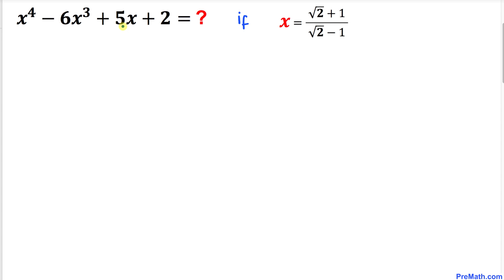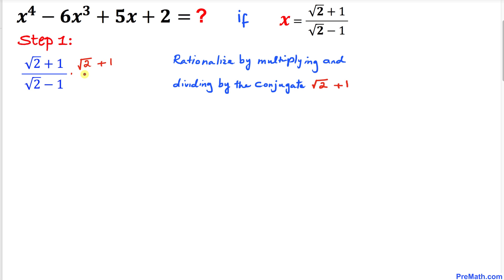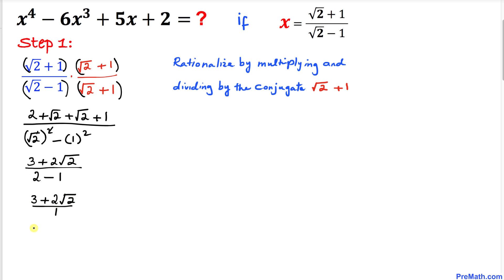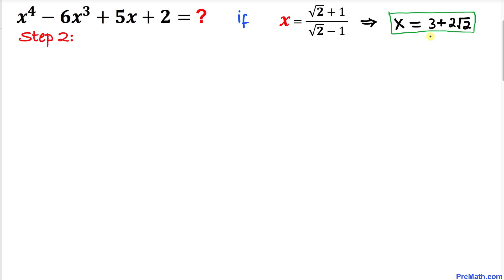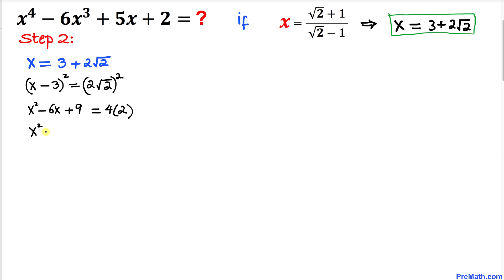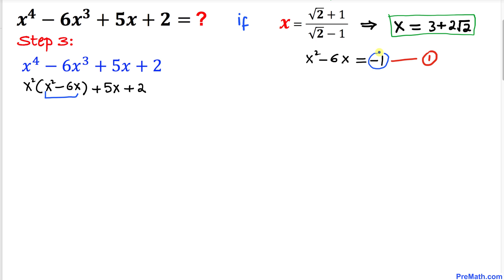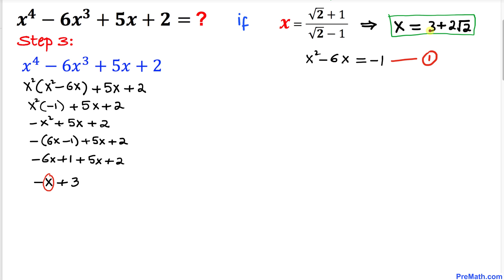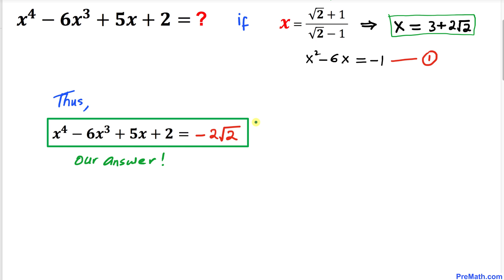Olympiad Math Question! Can you evaluate the polynomial? Fast & Easy Method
Learn how to solve this system of equations. Step-by-step tutorial by PreMath.com